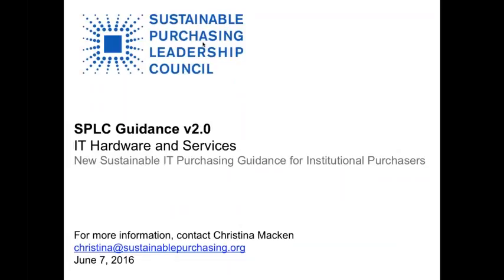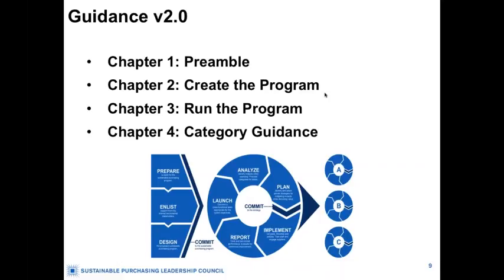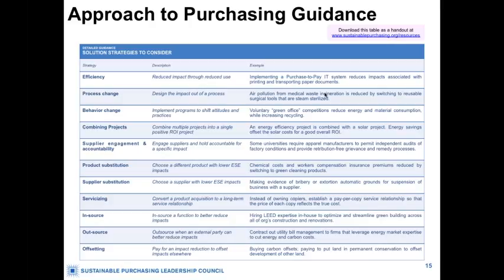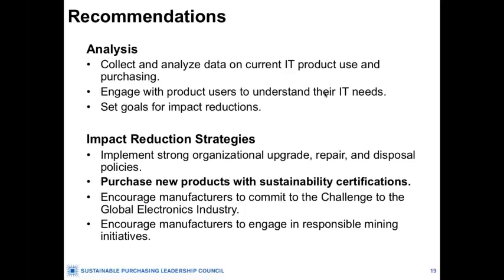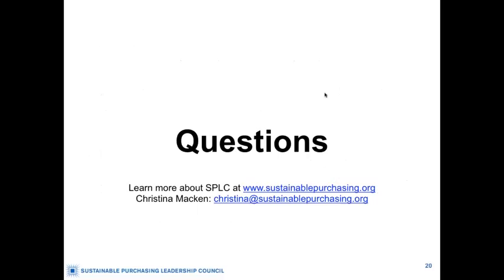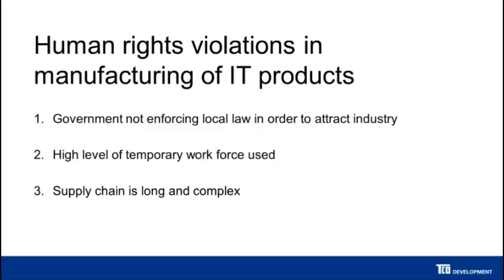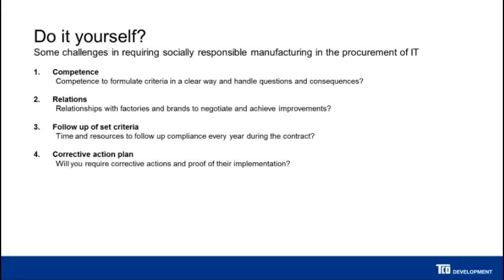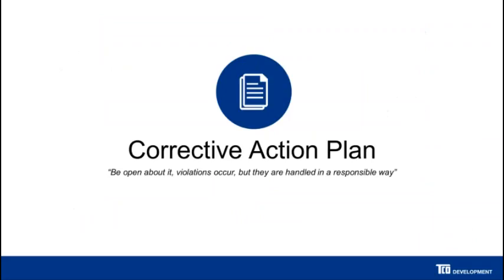Webinar: New Sustainable IT Purchasing Guidance for Institutional Purchasers